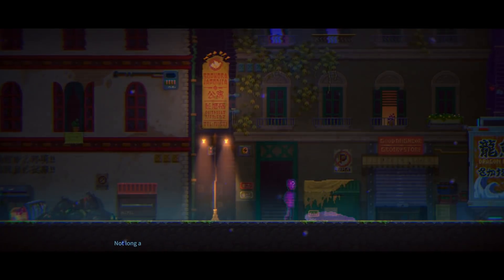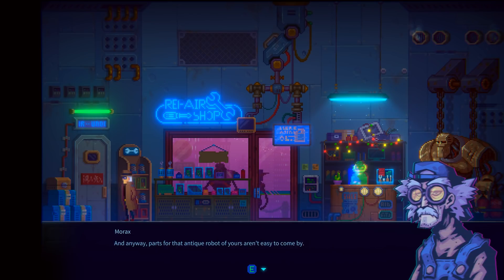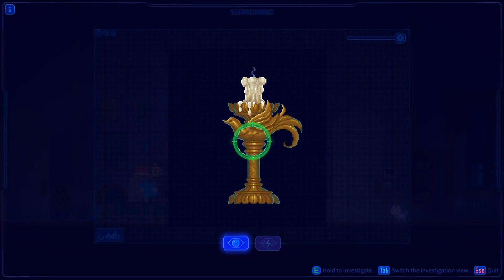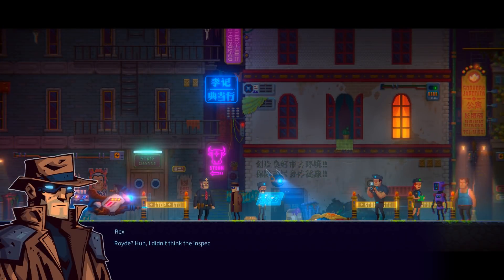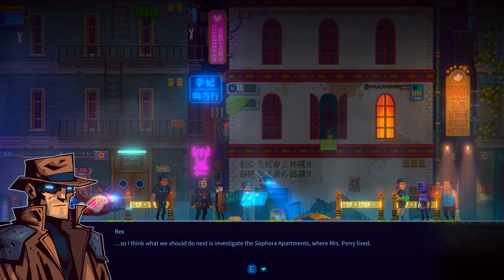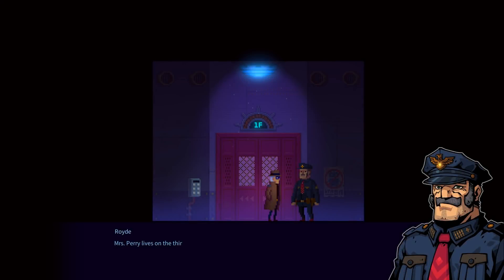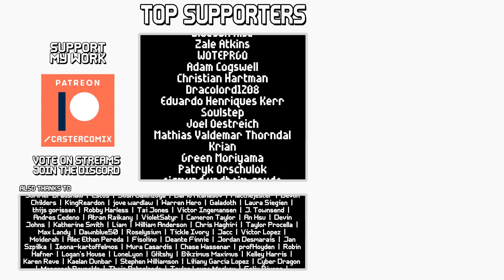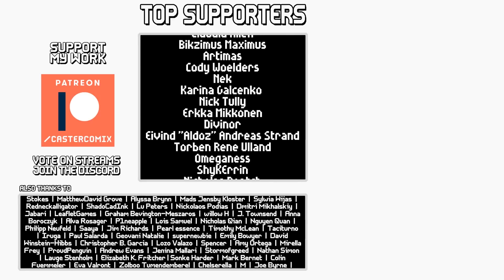Gorgeous neo-noir pixel art sci-fi, with awkward writing || A Quick Look at Tales of the Neon Sea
A review code for this game was provided by the publisher.

No, I don't know why I called it "Tales FROM the Neon Sea" like six times in the audio either, it's just one of those things that happened.

Regardless of the name, Tales OF the Neon Sea is an absolutely gorgeous and incredibly detailed and THOROUGH pixel-art vision of the neo-noir cyberpunk future, populated by excellent character design and environments that pulse with life and vitality.

... unfortunately, the writing does not keep up with the ambition and scope of its visuals, making for a somewhat uneven experience, that I personally found easy to forgive because the visuals are just so dang compelling, but your mileage may vary.